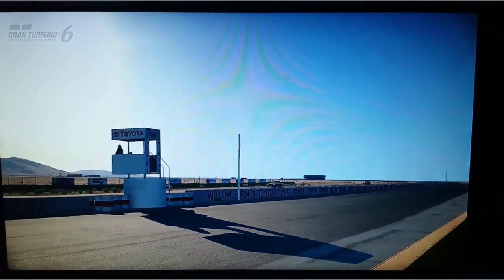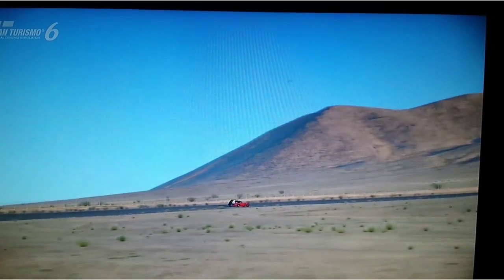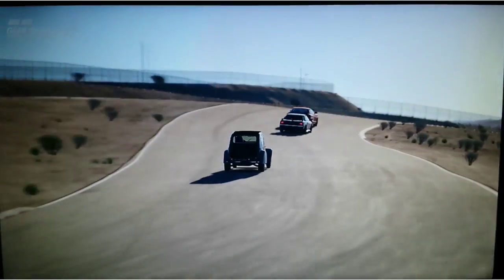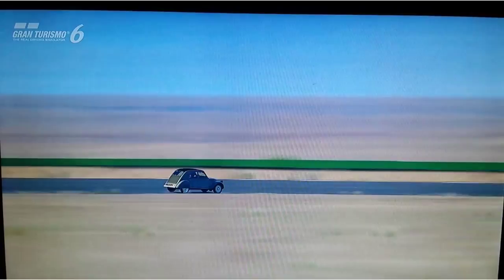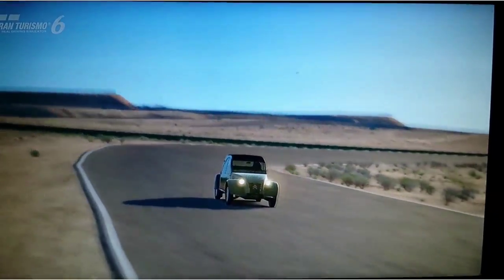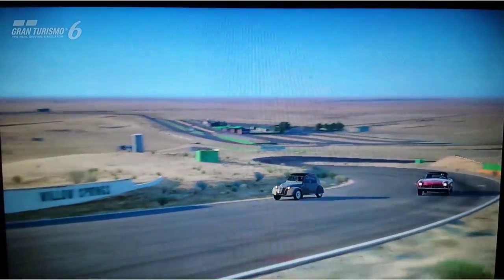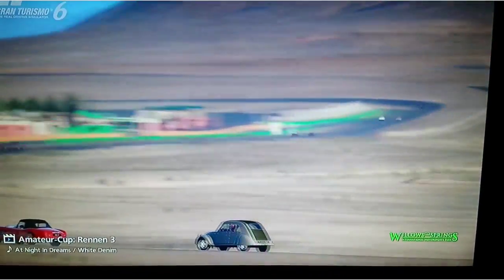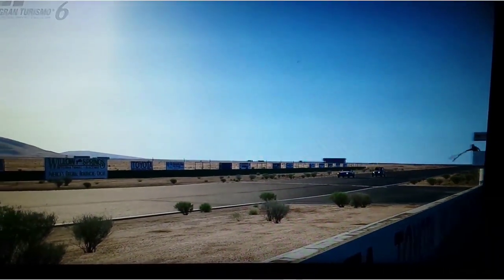Gran Turismo 6 #021 Citroen 2CV Type A 1954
Gran Turismo 6. Heute fahre ich den Citroen 2CV, der auch liebevoll Ente genannt wird.